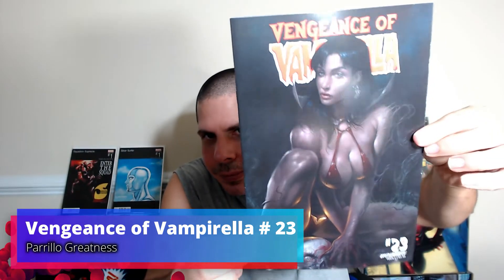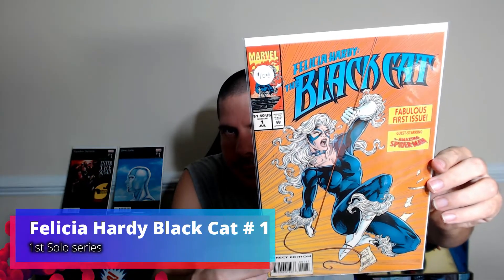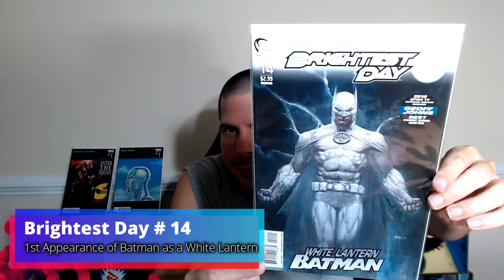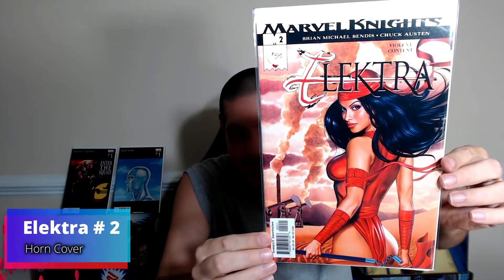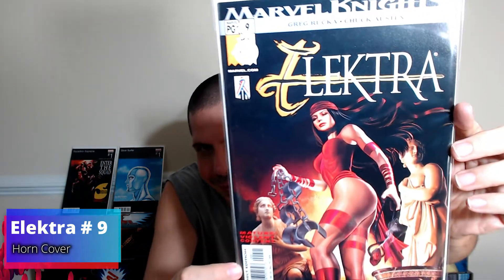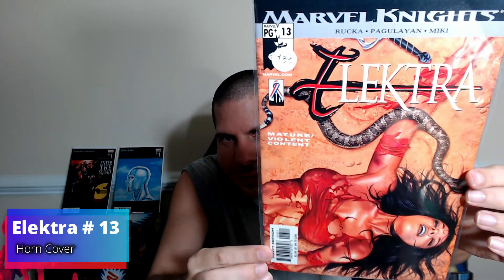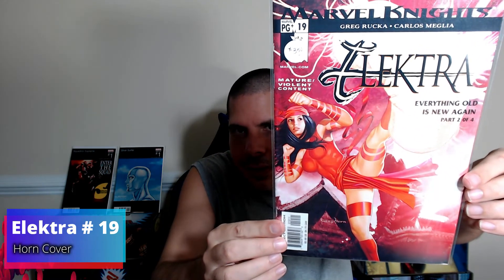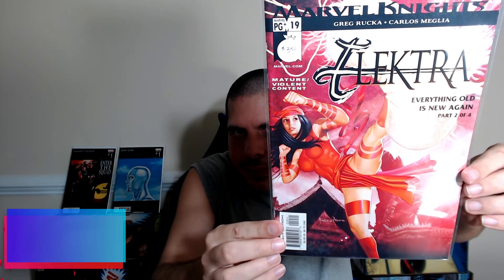NCBD 11 17 21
Library trades, new books and back issues